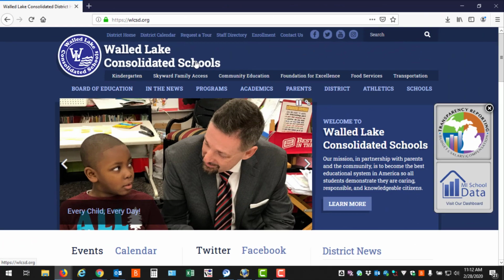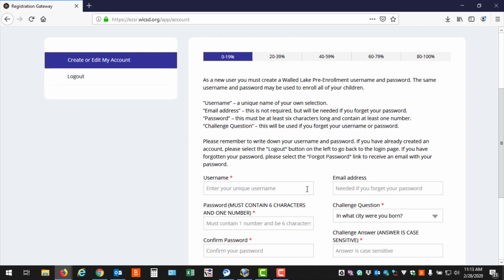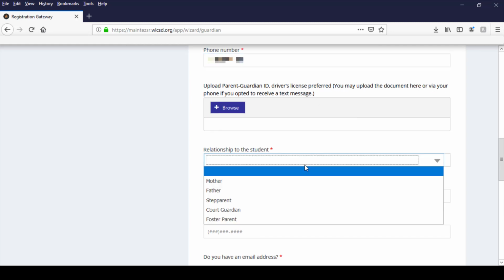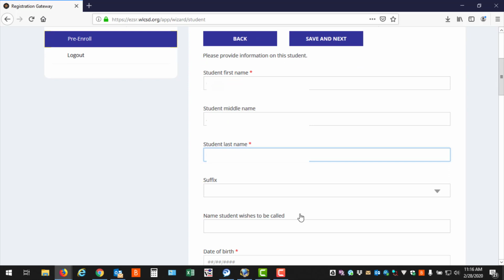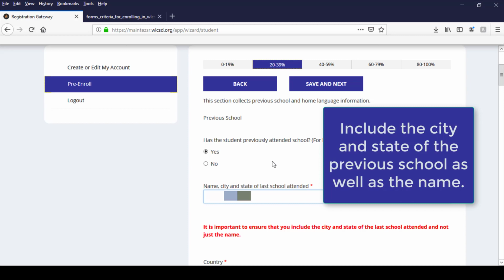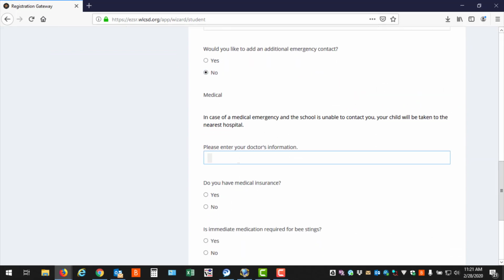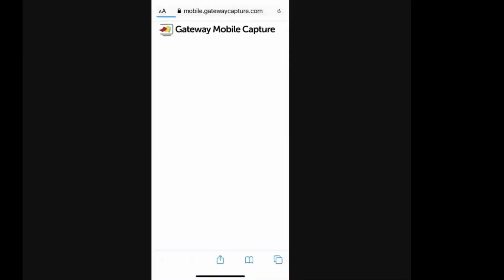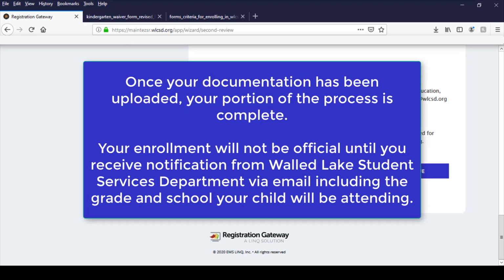WLCSD Enrollment with Mobile Upload